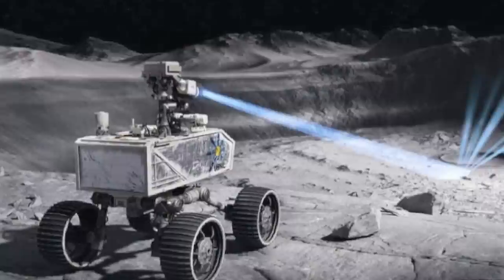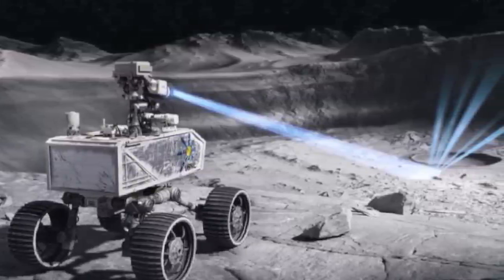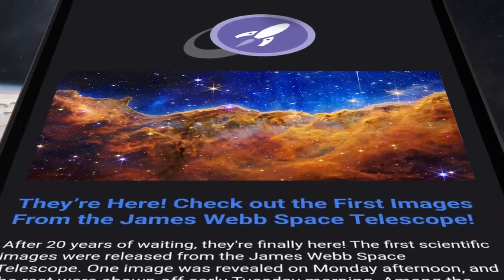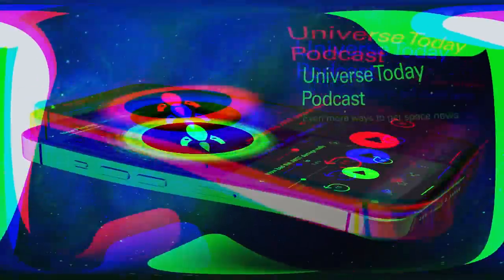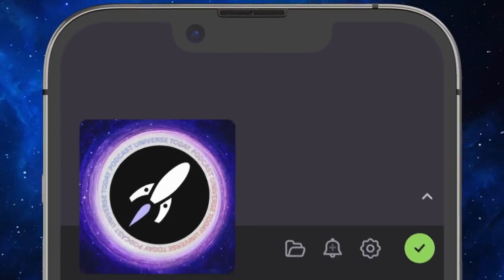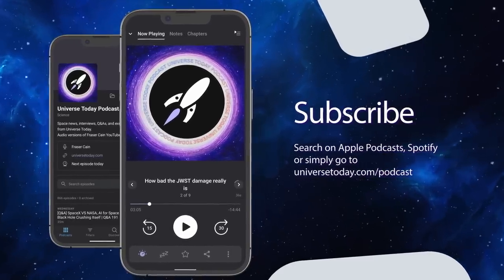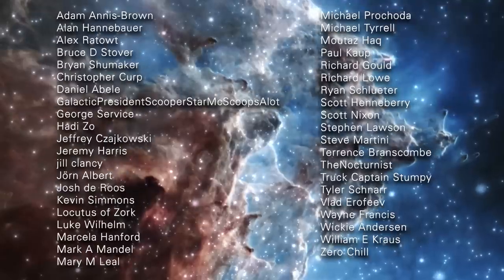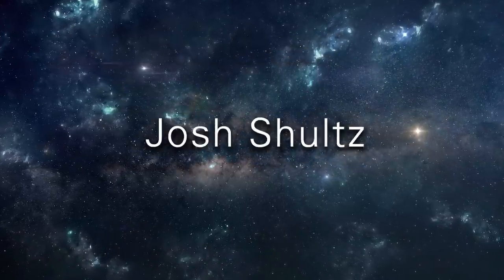Radioactive Flashlight for Moon Rovers [NIAC 2023]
In the second part of my conversation with Dr Christopher Morrison we discuss his second NIAC award. It suggests creating a power source that can also be a science instrument.

00:00 Intro
00:36 What is the EmberCore Flashlight
12:39 Perspectives for deep space missions
17:33 Who will buy such Flashlights